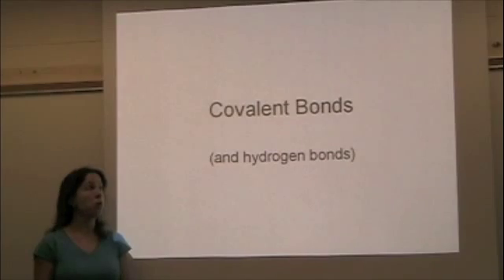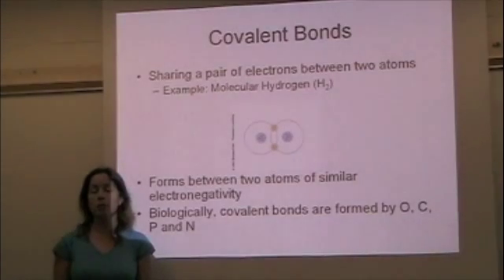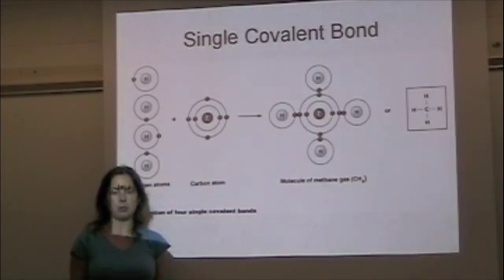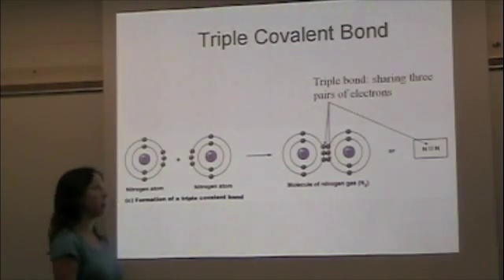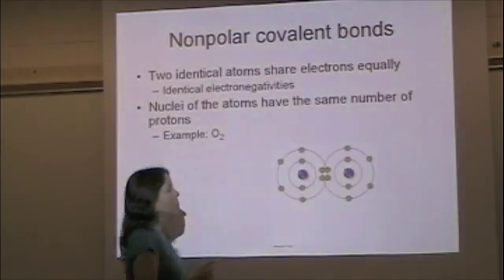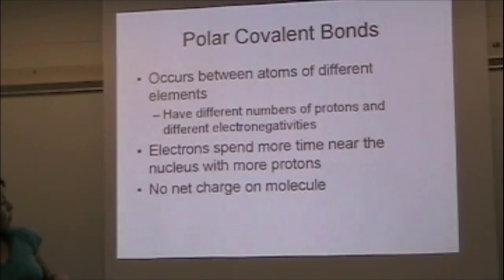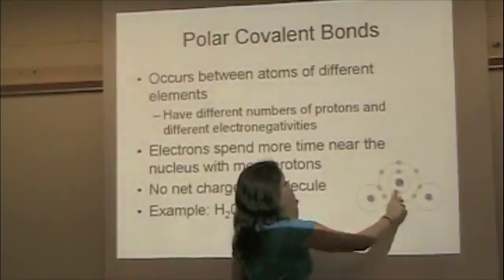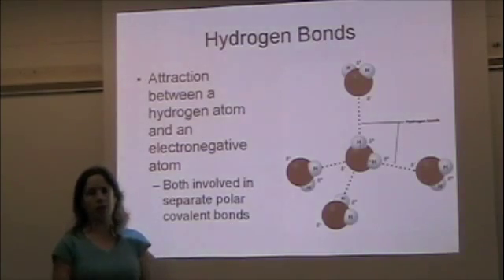Covalent Bonds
Goes through an example of a covalent bond. Also talks about polar and nonpolar covalent bonds and hydrogen bonds.